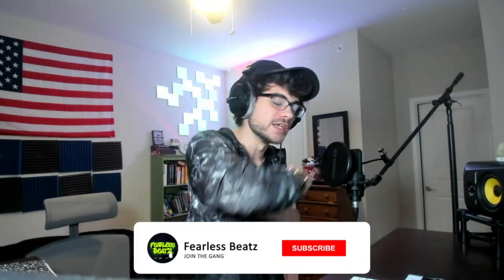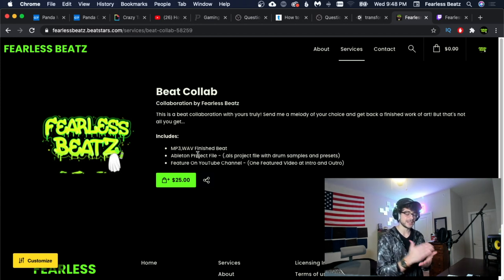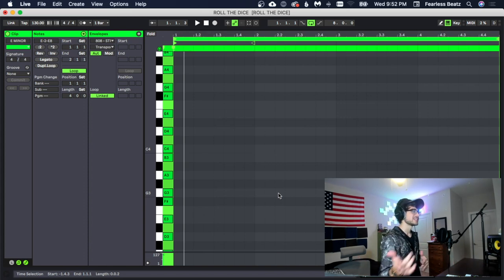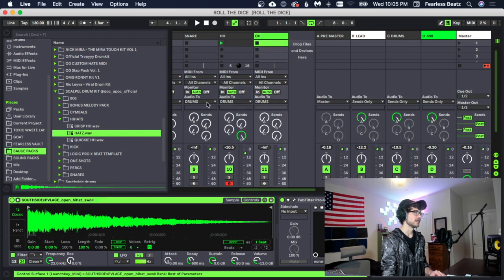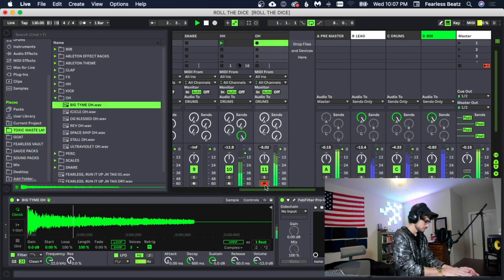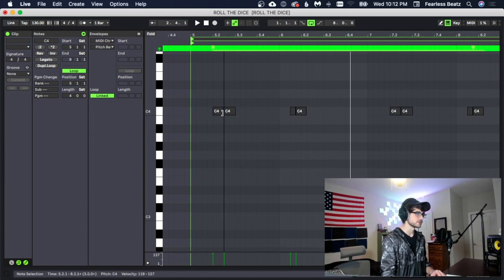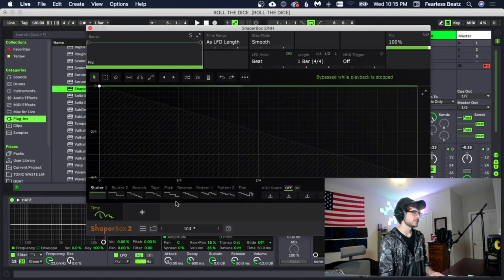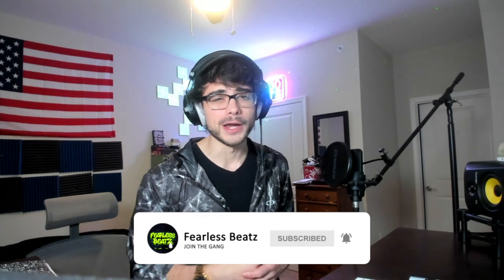SUPER ADVANCED TRAP DRUMS | Ableton Trap Drums Tutorial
This is a tutorial on how to make super advanced trap drums in Ableton!

FREE Packs!